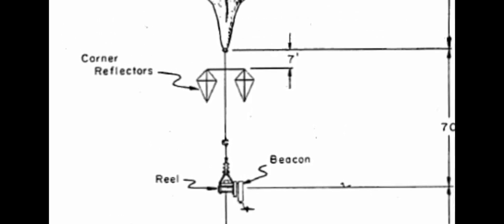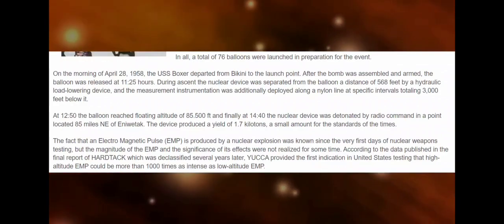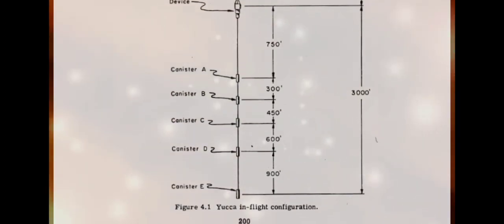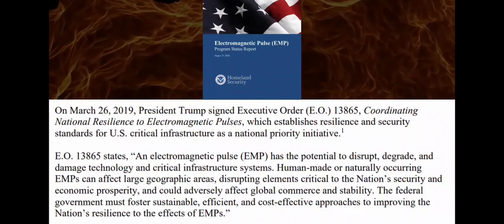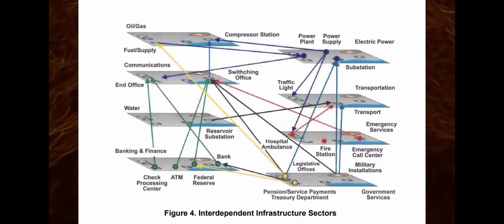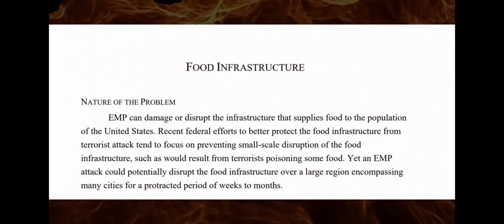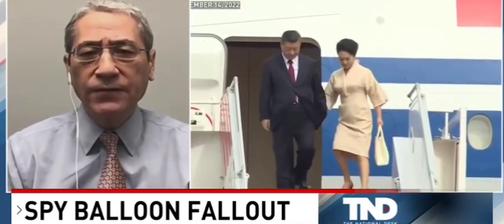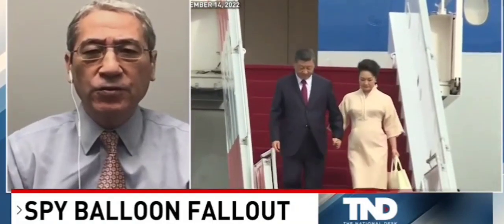The End Is Near "Lucky Shot" Episode 7